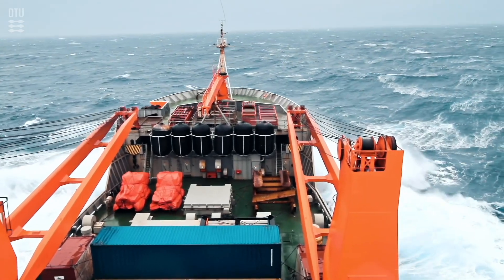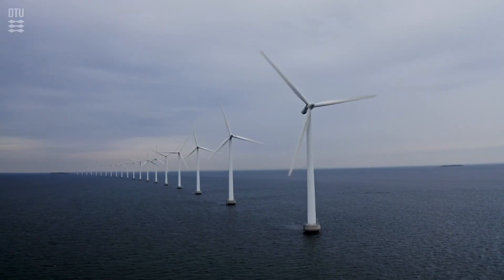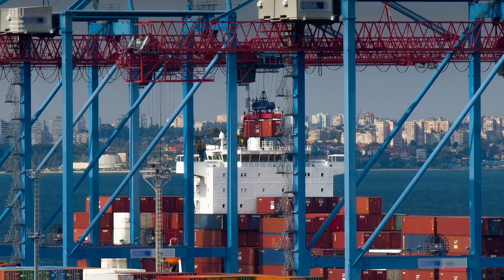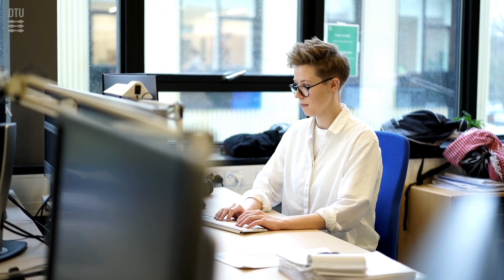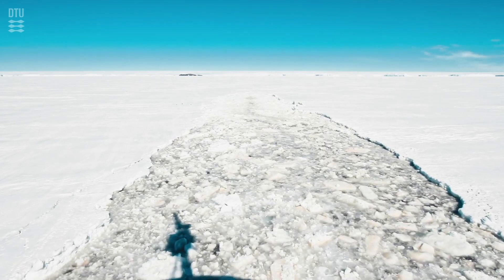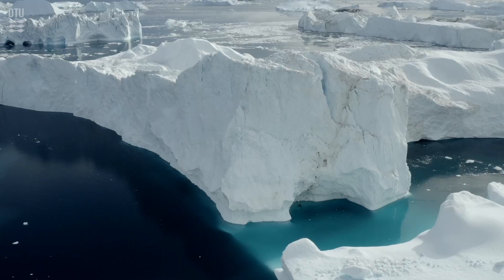Ocean Engineering (MSc), DTU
The overarching aim of the education is to provide candidates with science-based engineering skills for sustainable development of the blue economy.

There is a growing need, both in Denmark and abroad, for expertise in maritime industries - from off-shore energy, shipping, fisheries, marine spatial planning, and coastal engineering – sectors that are expected to grow in coming years. Science-based engineering solution for sustainable blue growth requires both an understanding of the marine environment – both its physical and living components – as well as the knowledge and skill to implement engineering solutions in a marine setting.